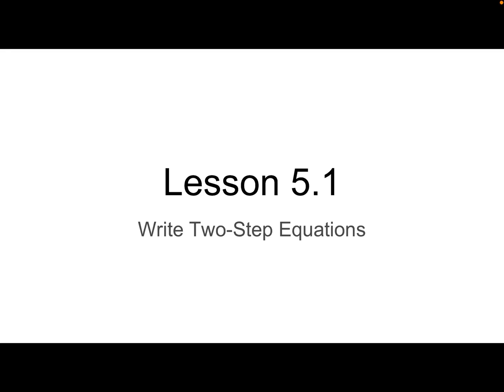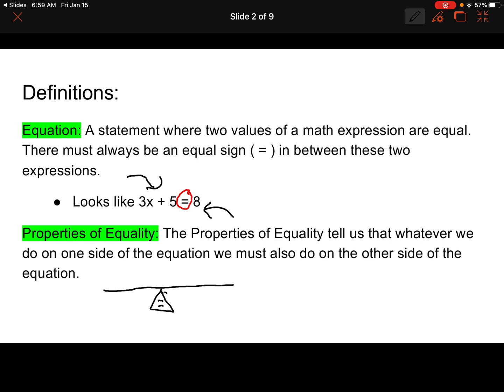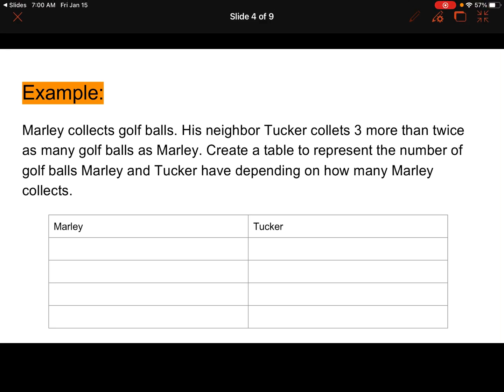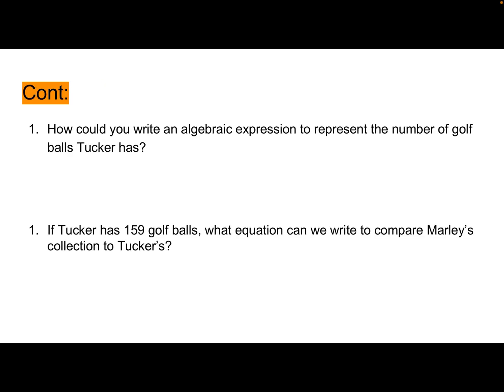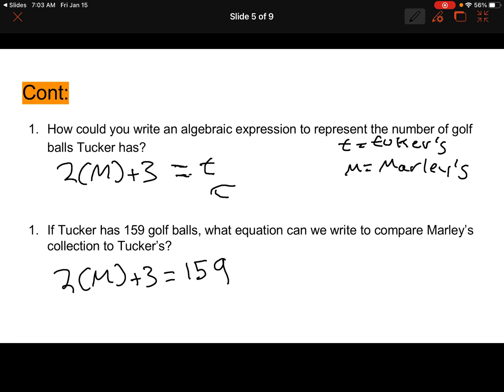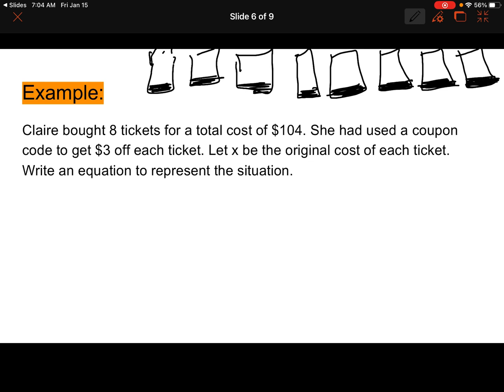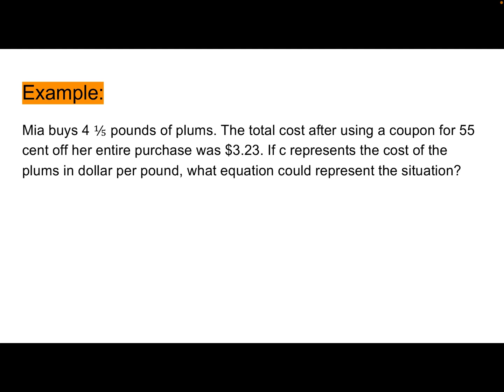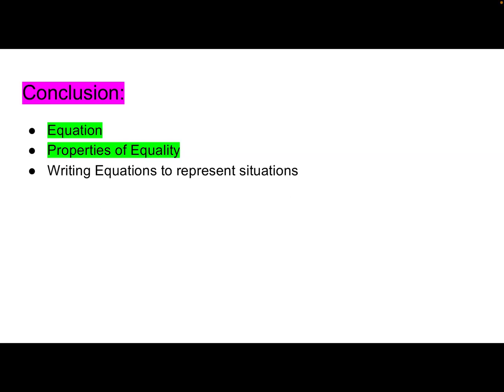Lesson 5.1 Write Two-Step Equations